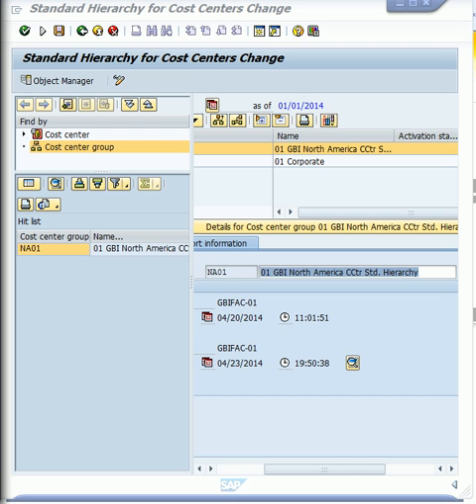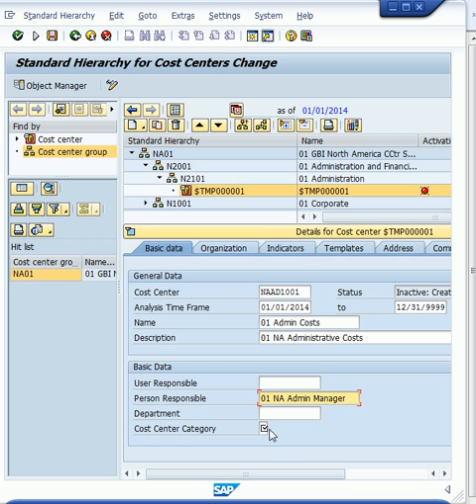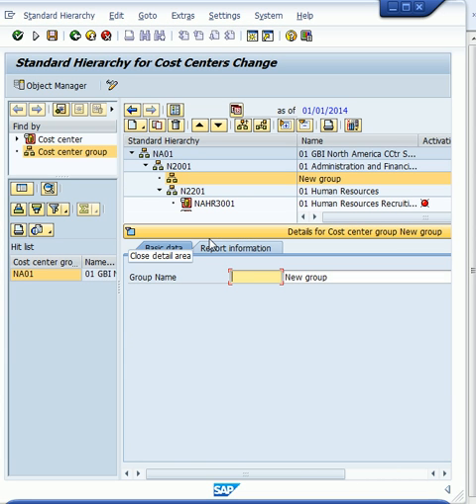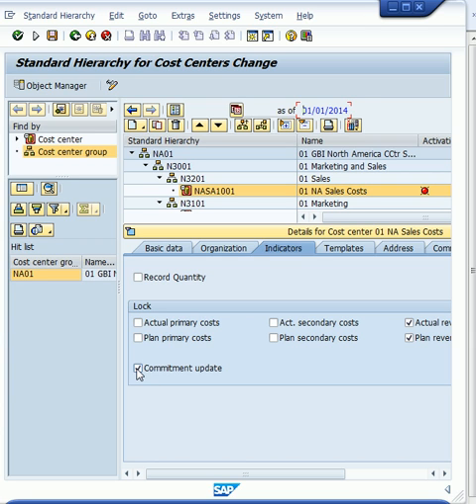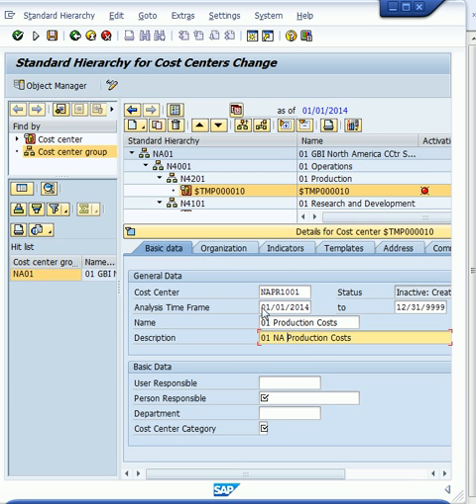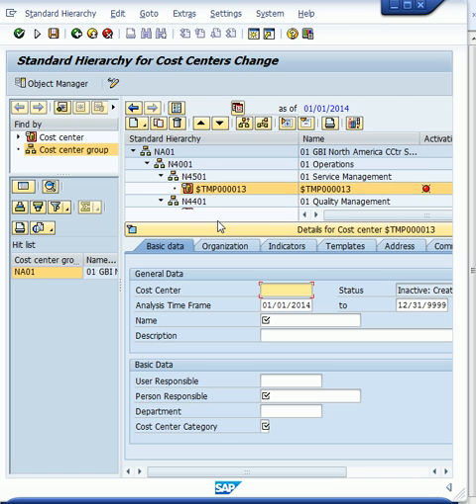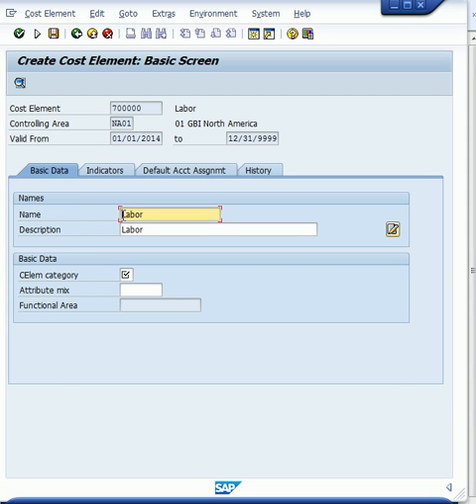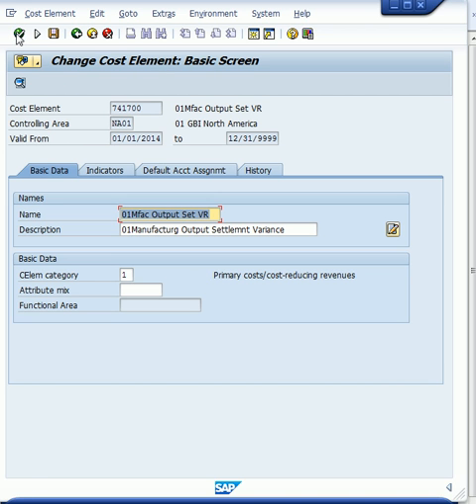Appendix A and B for Configuration Phase I